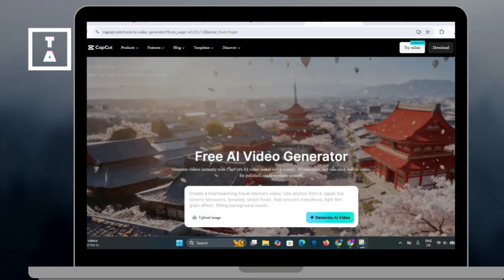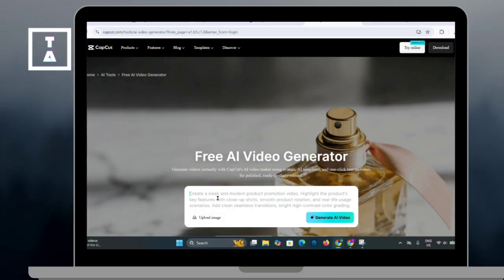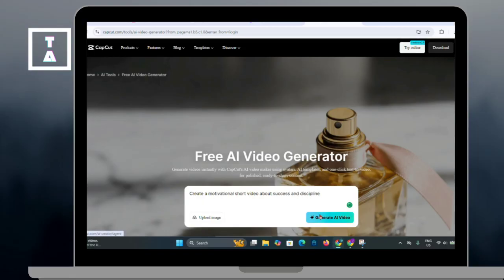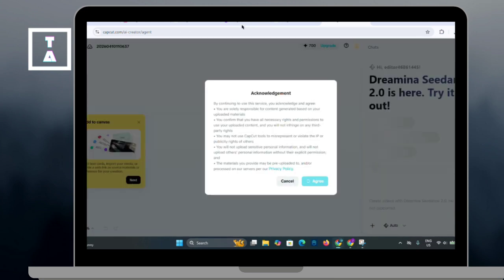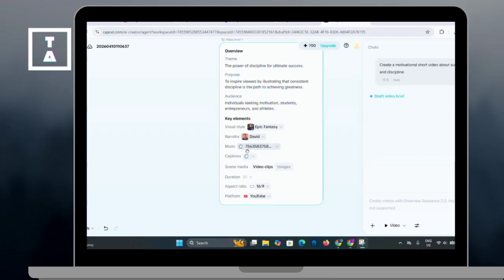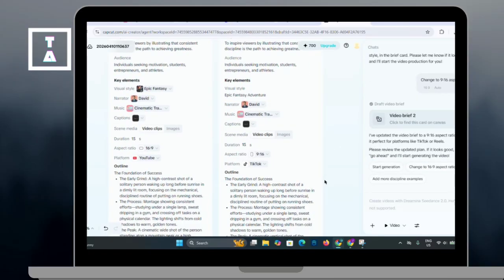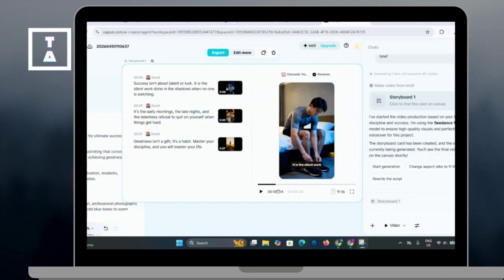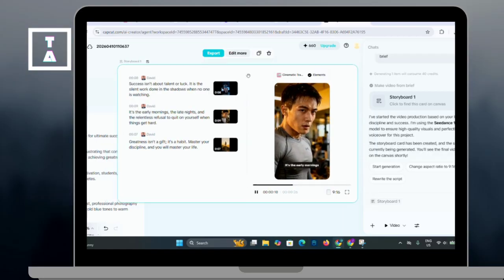How to Create Viral Videos Using CapCut AI Tools in SECONDS!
Want to go viral on TikTok, YouTube Shorts, or Instagram Reels? 🚀 This video is your ultimate guide to creating **viral videos using CapCut AI tools**! Discover how to harness the power of artificial intelligence within CapCut to craft engaging, high-quality short-form content that captures attention and boosts your views.

We’ll dive deep into CapCut's incredible **AI features**, showing you step-by-step how to turn your raw footage into a viral masterpiece. Learn how to:

✨ **Generate stunning auto-captions** for maximum accessibility and engagement.
🗣️ Use **AI text-to-speech** for dynamic voiceovers without recording your own voice.
✂️ Master **CapCut's AI auto-cut and scene detection** to create snappy, perfectly timed edits.
🎨 Apply **trendy AI effects and filters** that make your videos pop.
🎶 Leverage **CapCut's AI music recommendations** to find the perfect viral sound.
📈 Understand the psychology behind **viral video content** and apply best practices.

Whether you're a beginner or an experienced creator, this **CapCut tutorial** will elevate your video editing skills and help you create content designed to go viral. Stop struggling with complex editing and start making videos that truly stand out! With **CapCut AI**, creating professional and shareable content has never been easier.

Don't miss out on the secrets to **making viral videos** in 2024! Watch now and start your journey to becoming a viral content creator.